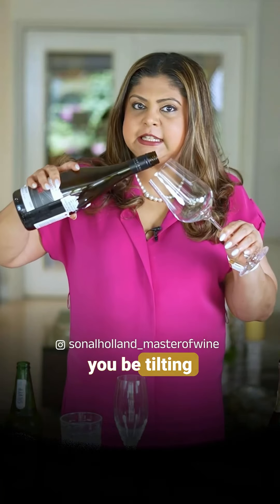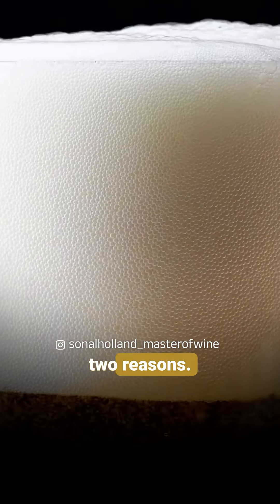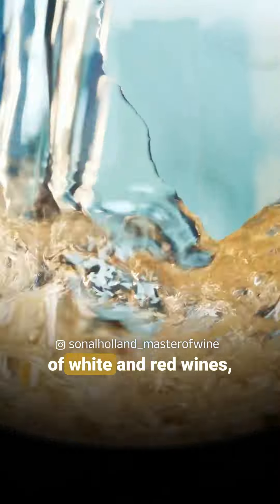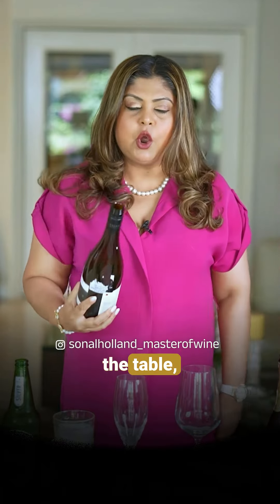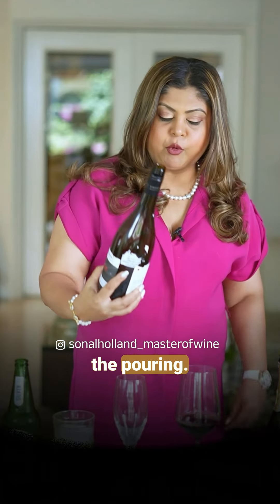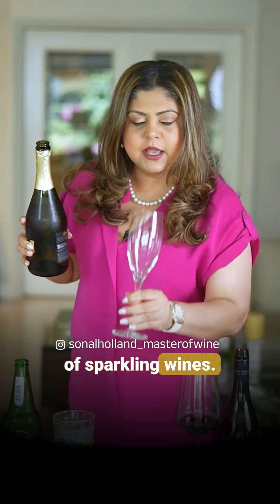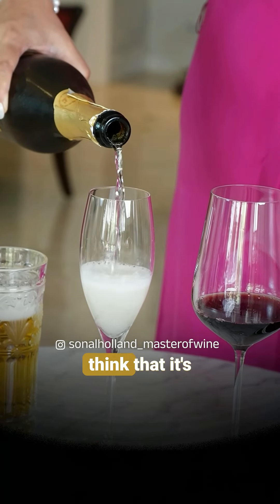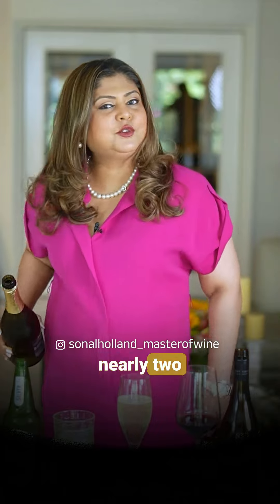Pouring like a Pro! | Sonal C Holland MW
Pouring like a Pro! 🍻🍾

While beer aims to minimize fizz, wine embraces elegance and style. But here's the catch: Quantity matters too! Beer fills the glass to the brim, while a wine pour requires a smaller serving.

So, are you a pouring pro? Let us know in comments below.
Cheers! 🥂